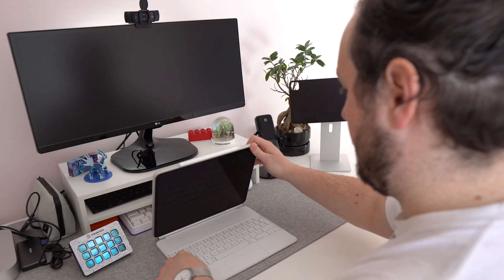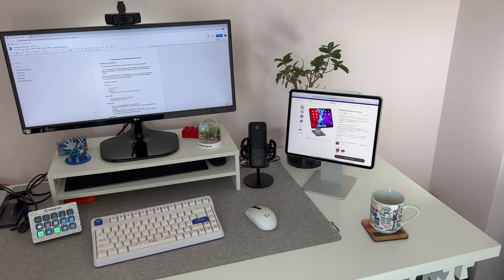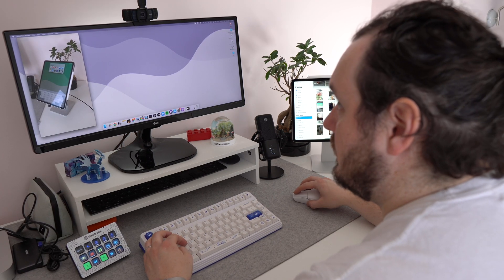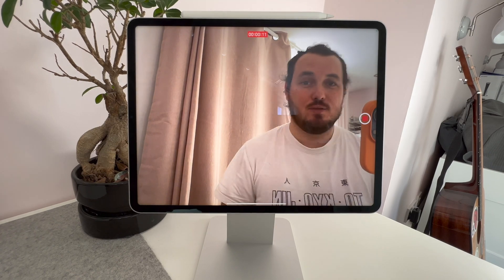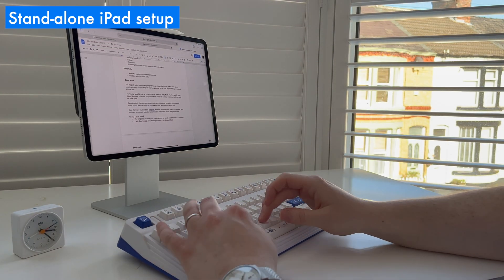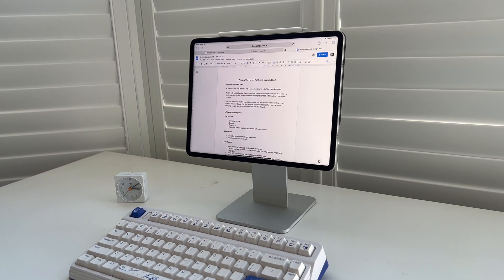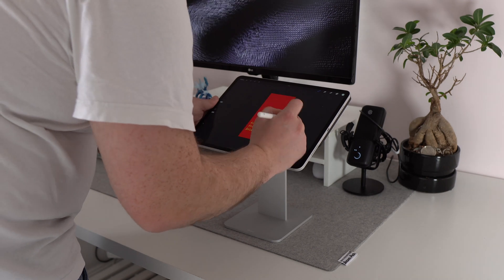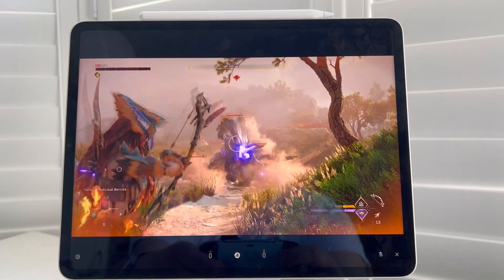5 Transformative iPad Setups with the Magflött Magnetic iPad Stand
The Magflött Magnetic Stand has transformed the way I use my iPad Pro. Here are five game changing ways that it can unlock your iPad’s potential.